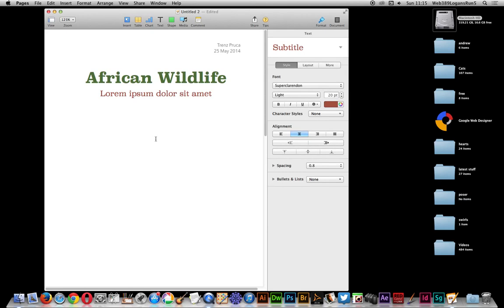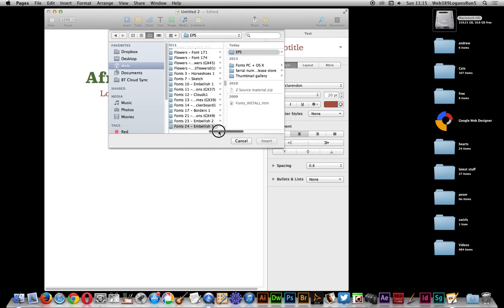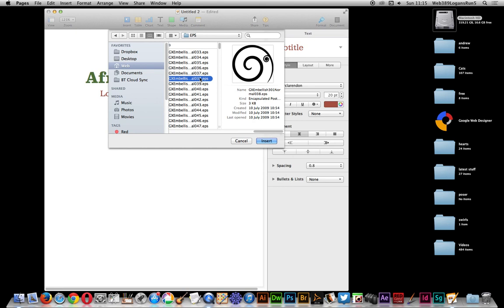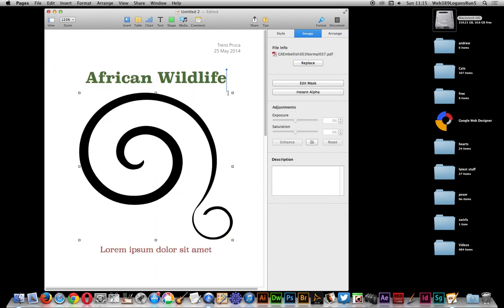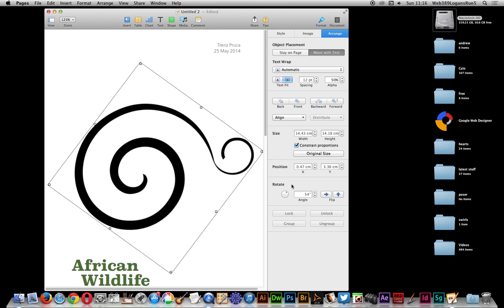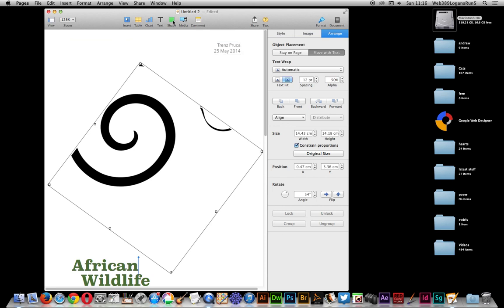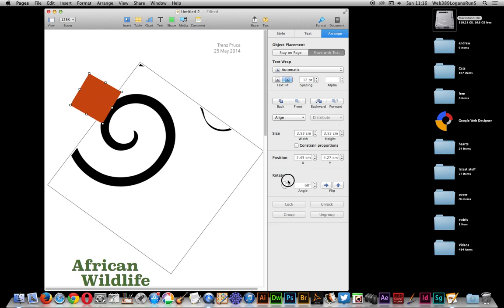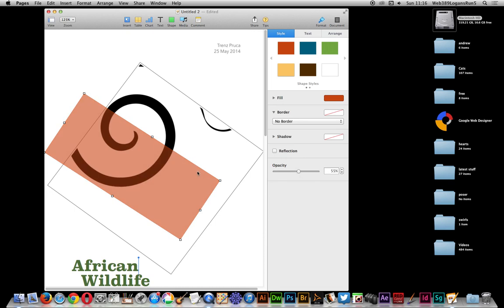How to add eps files to Apple Pages tutorial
dding eps designs (embellishments) to Apple Pages software